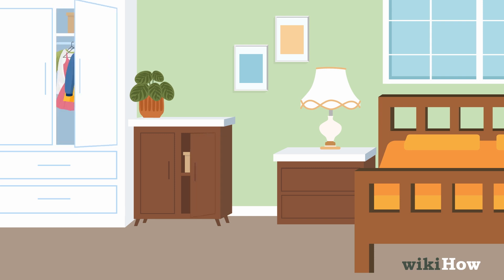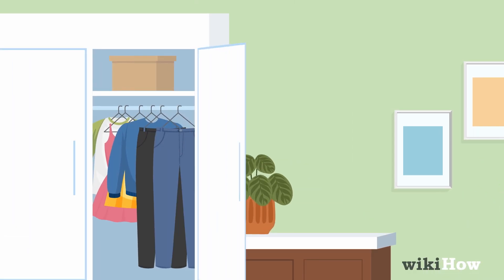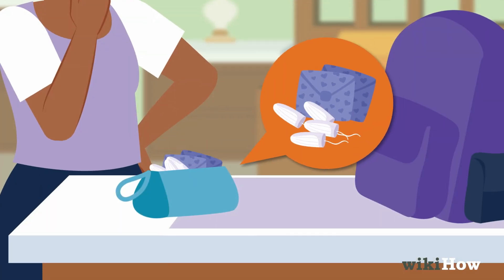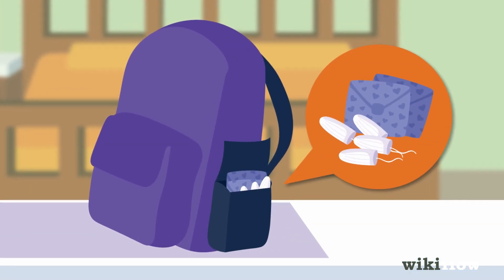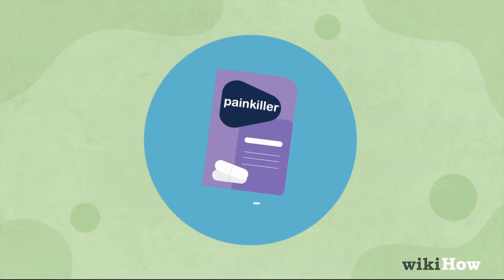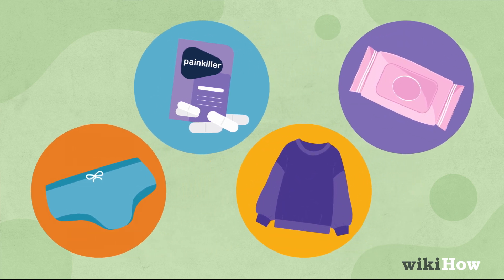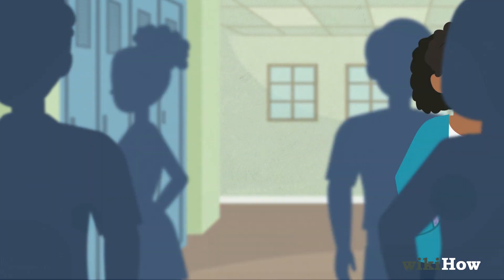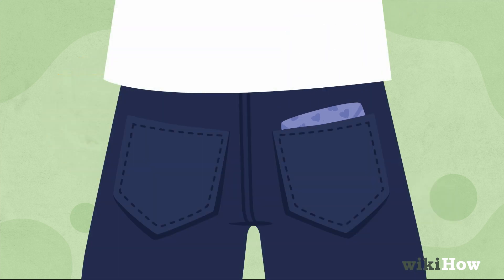How to Hide Your Period Supplies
Learn how to hide your period supplies with this guide from wikiHow